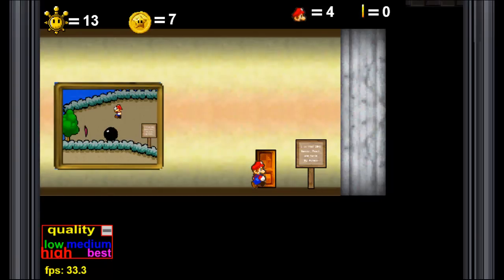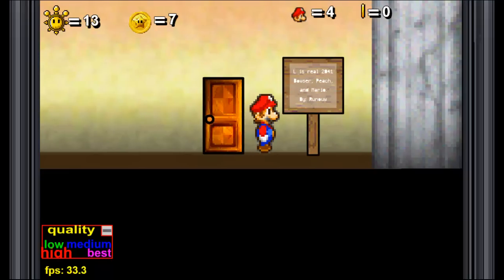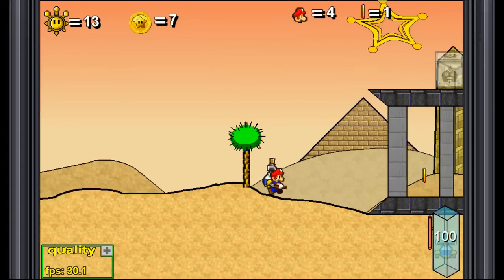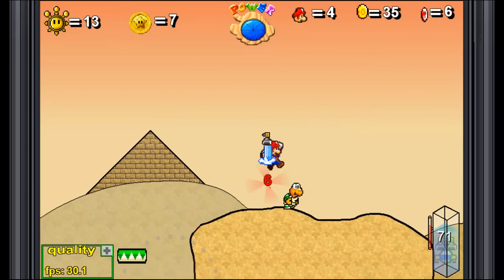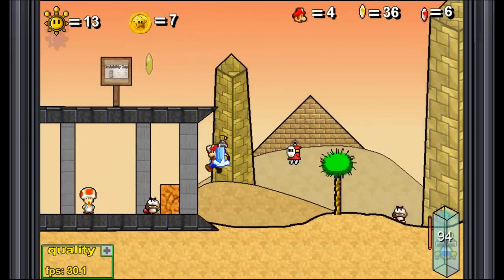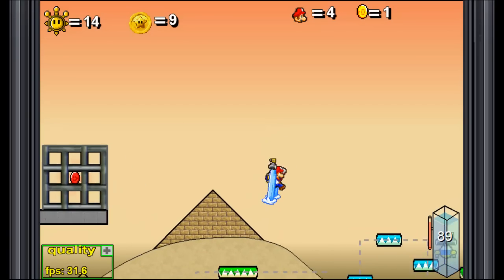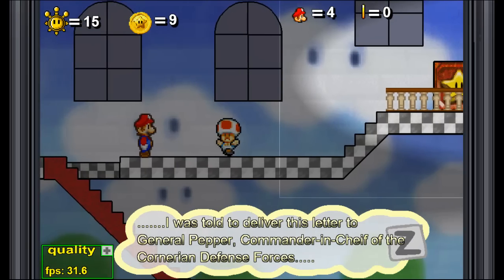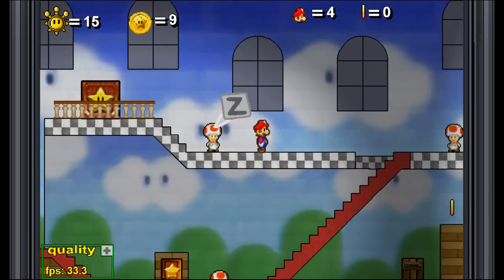Let's Play Super Mario 63! Part 10: Easter Eggs and Barrel Rolls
L is Real and so is Corneria!